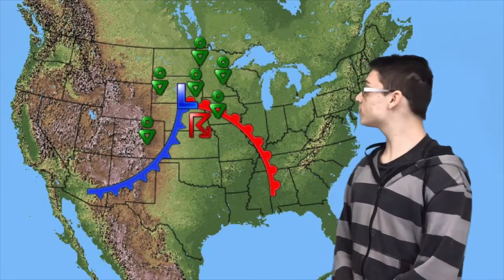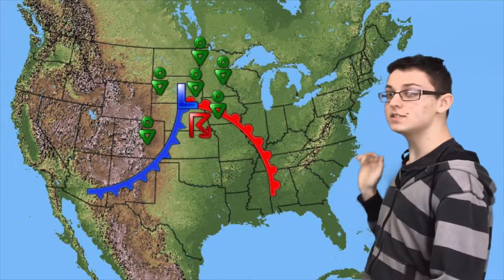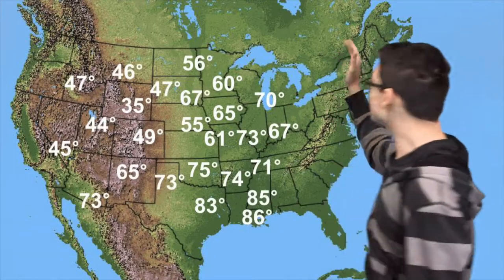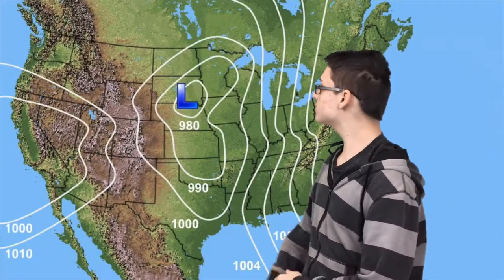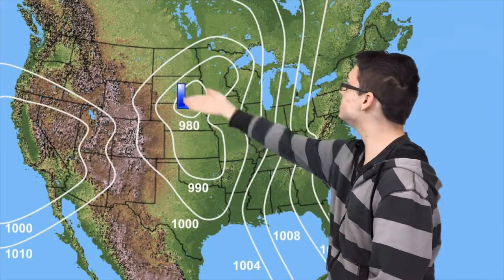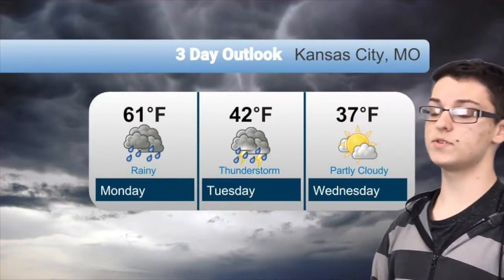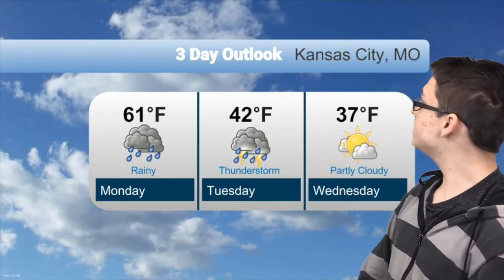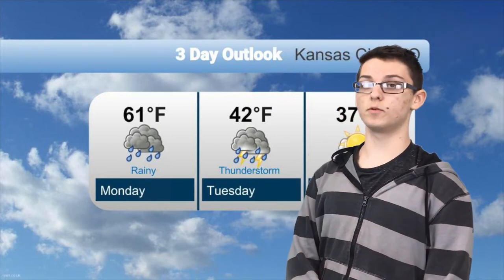FORECAST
student project for Mr. Lepert's meteorology class 2nd hour December 2017